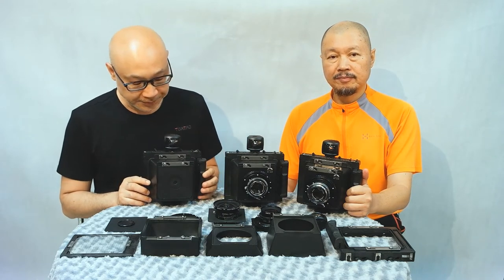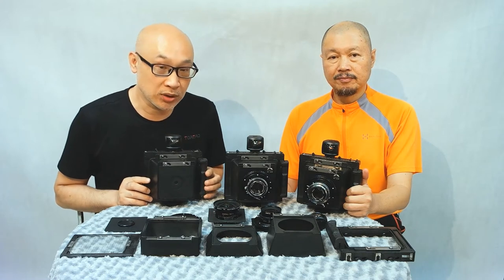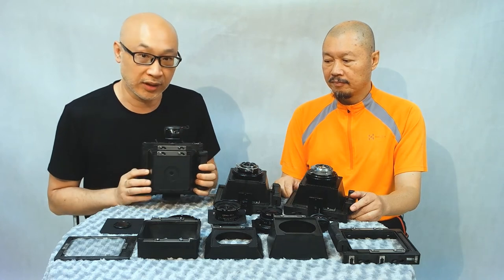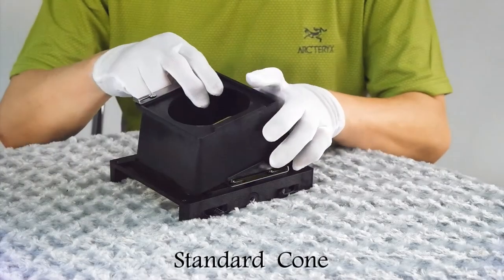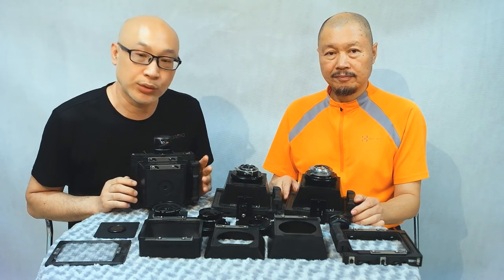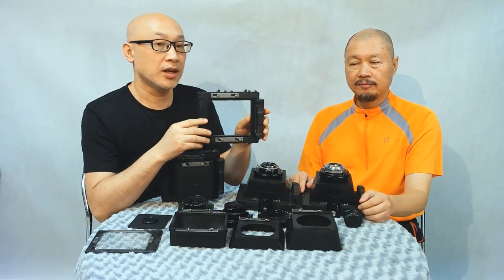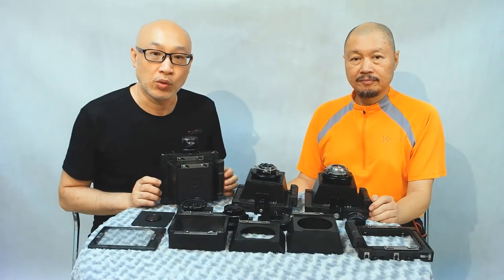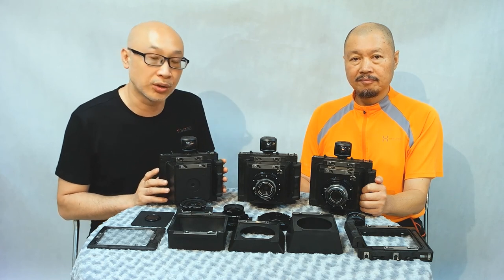A large format snapshot camera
A 4x5 Large Format Snap Shot Camera
Every photographer wants to have his own camera, that is our original development concept.